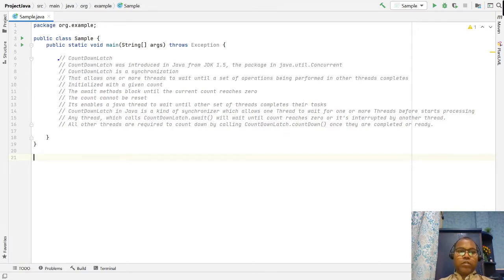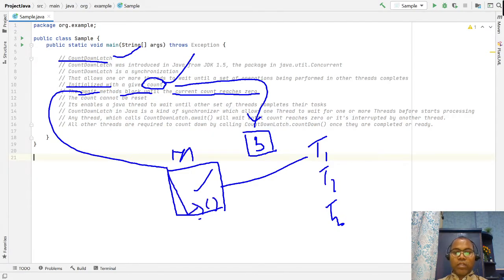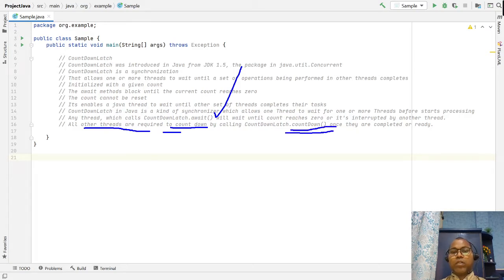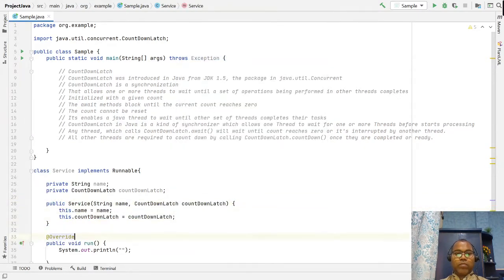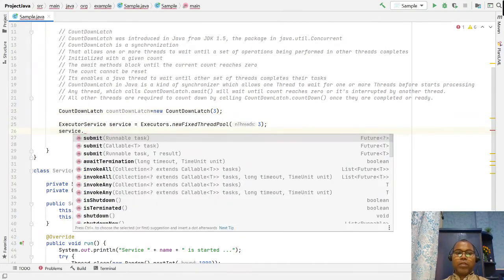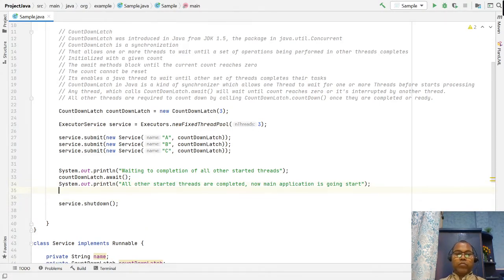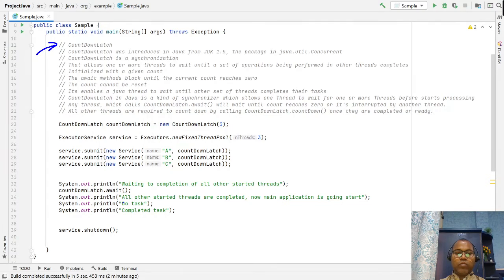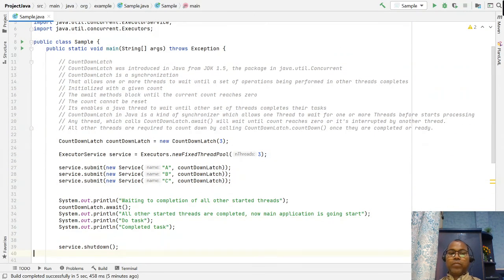Java Thread :: CountDownLatch :: Concept with Example